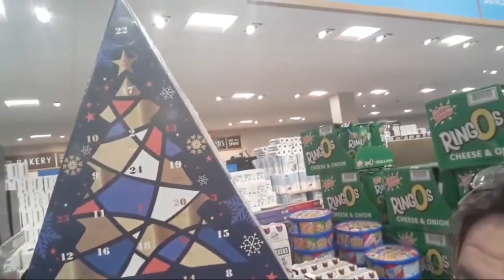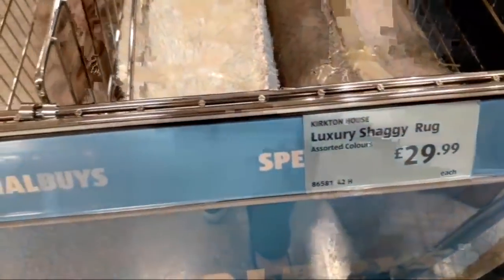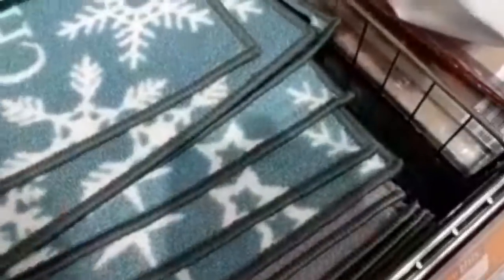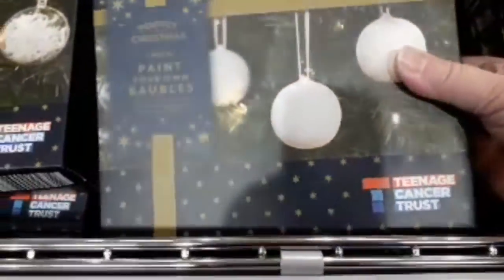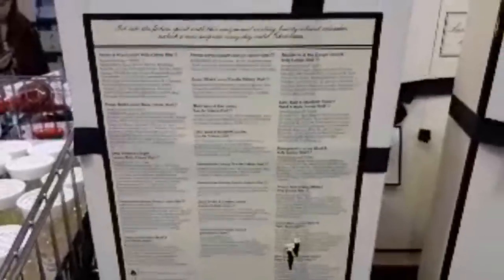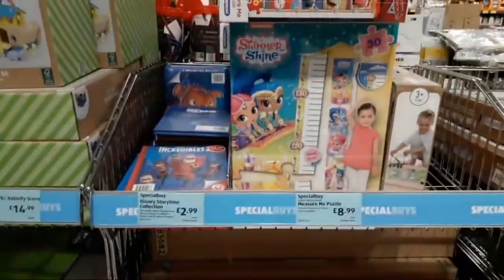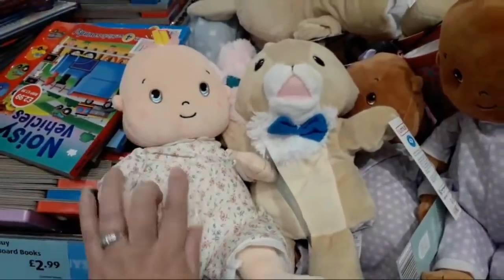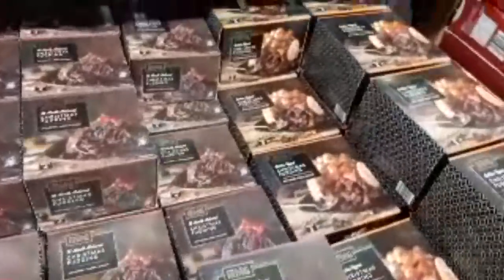Come Christmas Shopping With Me at ALDI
Come shopping with me at Aldi as I check out their Christmas Super Buys and offers.